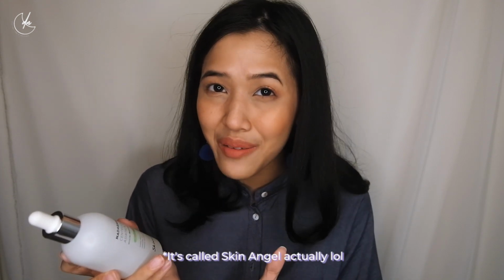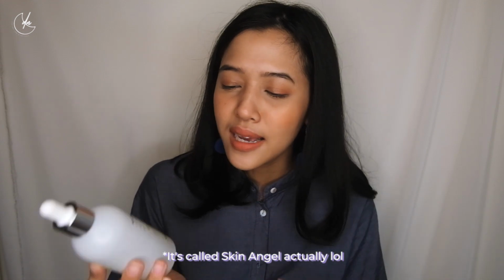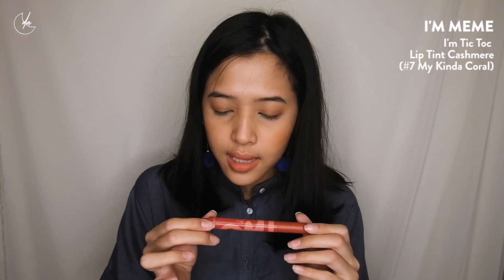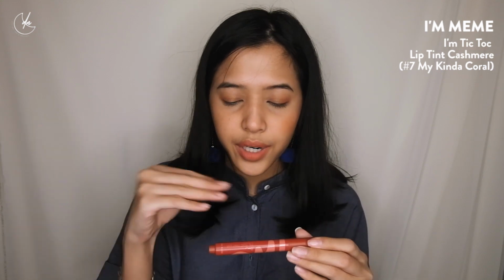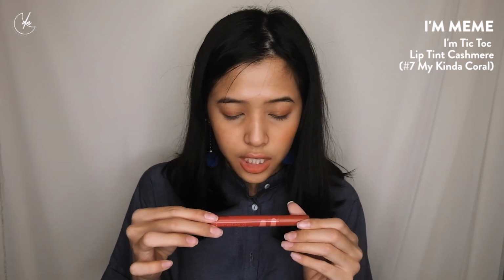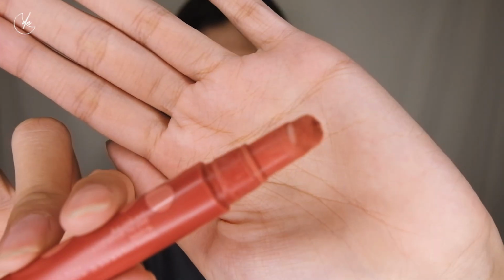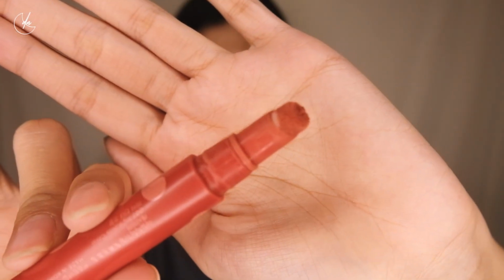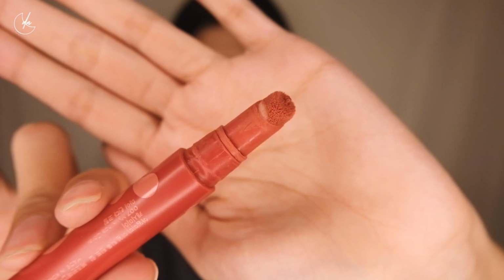Talk About - My Current Favorite | Dinda Naya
Hey hey, new video!

You know one of my favorite thing to do here on my channel is to blabber (a lot!),  so the best way to channel that is to talk a lot to you guys and here I'm gonna talk more about things I'm currently loving!

So if you want to find out more about my current fav, please keep on watching!

Watch my last video:
The Empties Area Ep. 01

Products Mentioned:

SKINCARE
1. Dear Klairs: Supple Preparation Facial Toner
2. Pyunkang Yul Moisture Cream
3. Skin1004 Madagascar Centella Asiatica 100 Ampoule

MAKEUP
4. Aeris Beaute MRS. BLENDIE
5. Fenty Beauty Invisimatte Blotting Powder (YES I KNOW THERE'S A TYPO ON THE VID)
6. Memebox I'm Meme Tic Toc Tint Lip Cashmere (007 MY KINDA CORAL)

SONG
NU'EST HAPPILY EVER AFTER ALBUM

Do me a favor to SHARE!